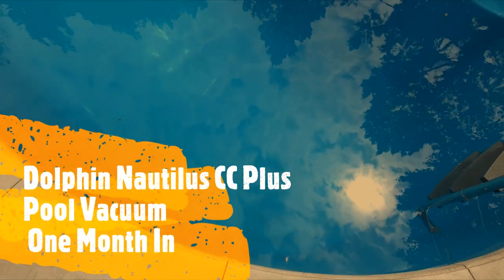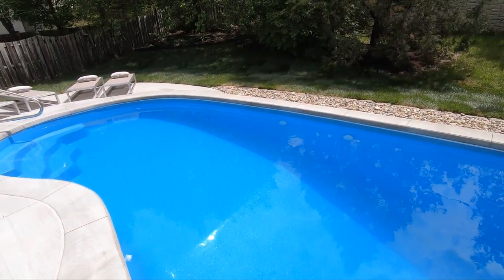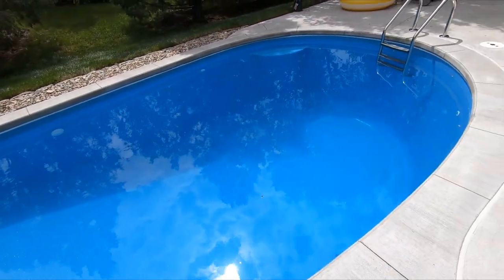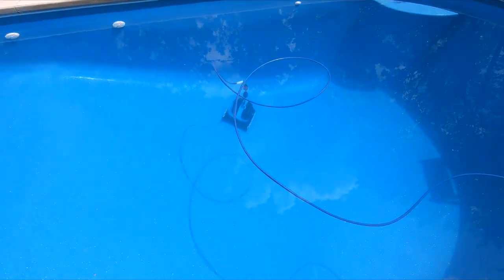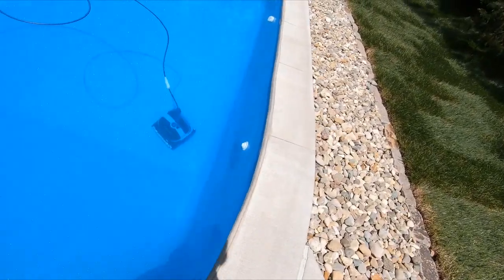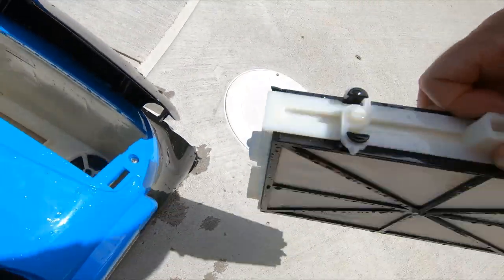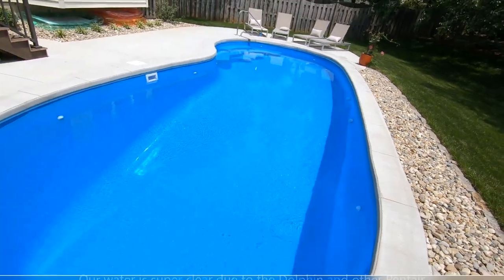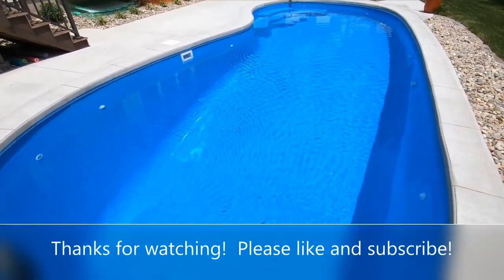CC Plus Robotic Pool Vacuum - One Month Review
Our pool is opened, and we picked up a Dolphin Nautilus CC Plus Vacuum for cleaning.

This video is the first time we used it in early May of 2023.  In combination with other equipment and cleaning, our water is picture perfect as shown at the end of this video.

Overall, we are happy with the purchase. The only issue we have encountered is sometimes getting stuck on the ladder in the deep end.  This happens about half of the time.  Despite that one concern, the robot is very easy to use, and makes cleaning the pool pretty simple.

To purchase the Dolphin
To purchase other Pentair equipment we use